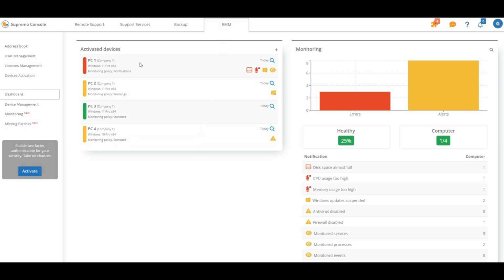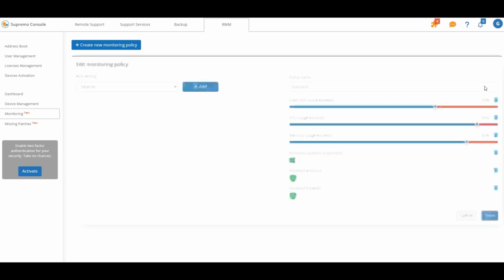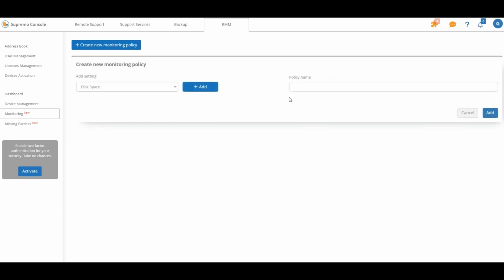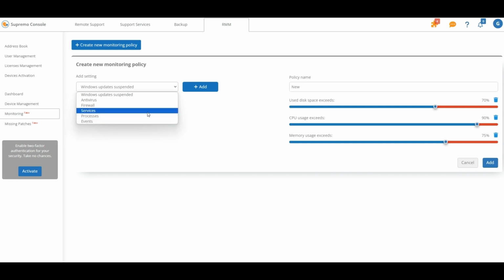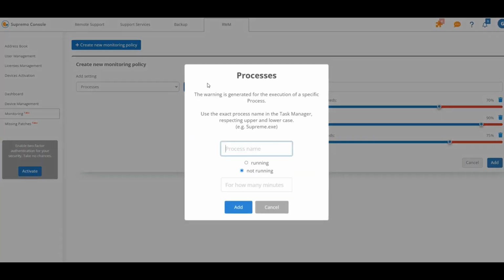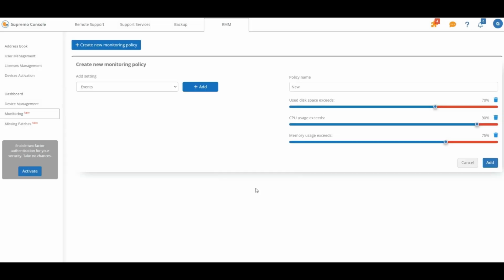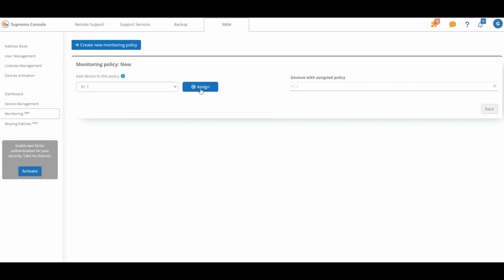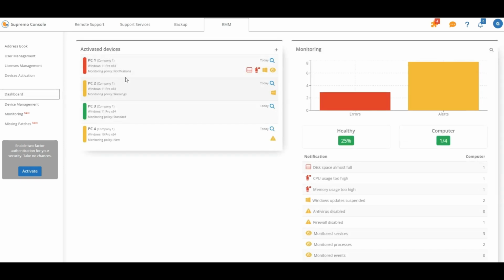RMM - Monitoring policies Management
Improve performance and security of IT infrastructures. Learn how to manage device monitoring policies, customising standard policy and creating new policies to meet specific needs.

Set up notifications to monitor CPU, memory and disk space; receive alerts on suspended Windows updates and disabled protections; configure notifications for Windows services, processes and events. Monitor every device and optimise control of your IT systems.